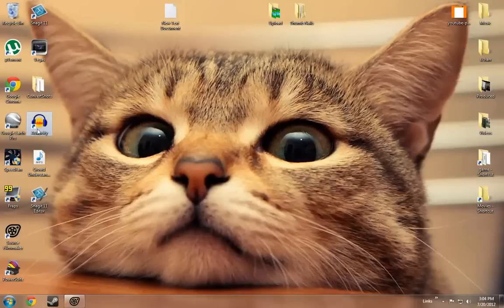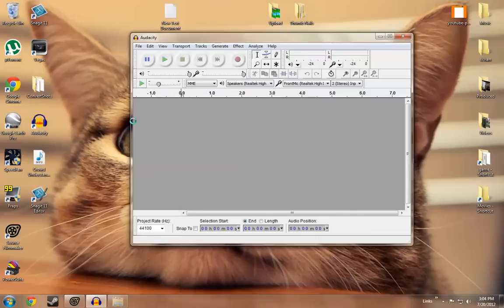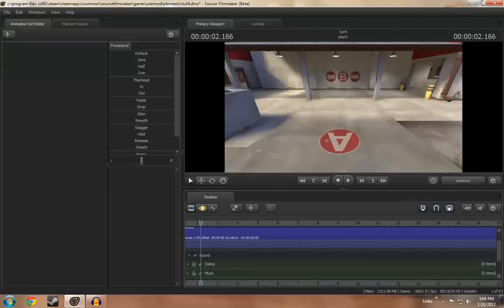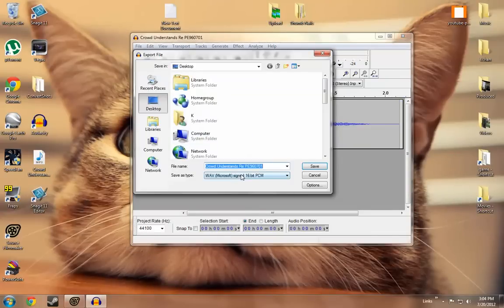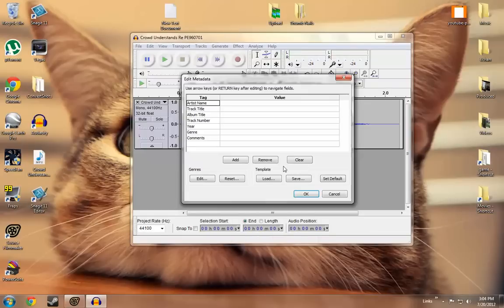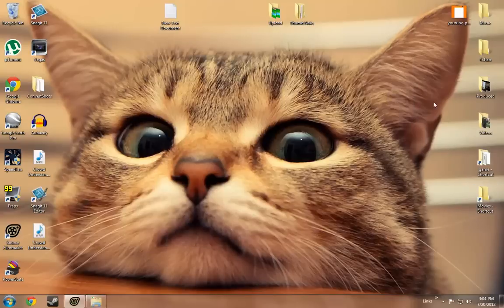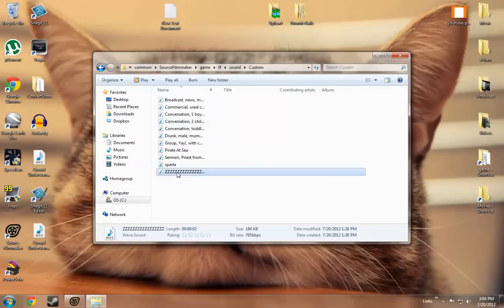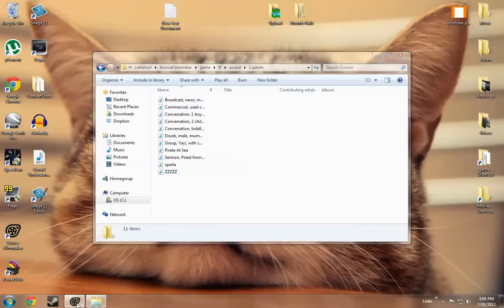Source Filmmaker - Converting sounds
In this video I'll show you guys how to get your sounds to that correct format so the source filmmaker can read and play the sounds.